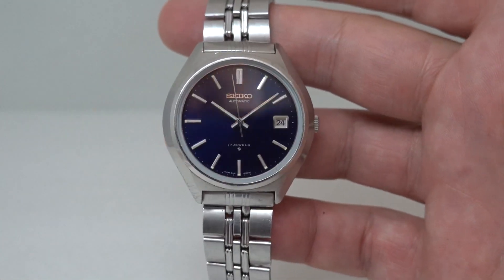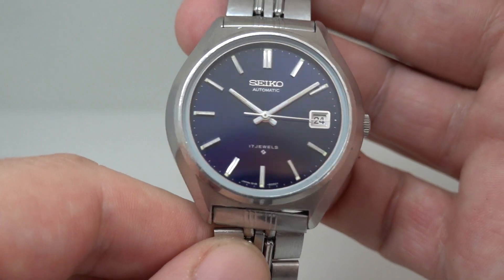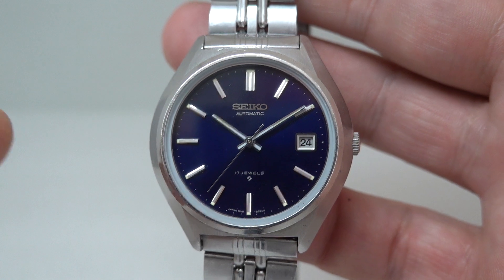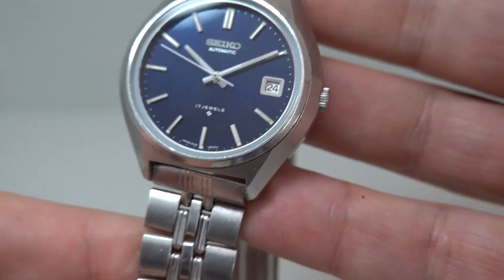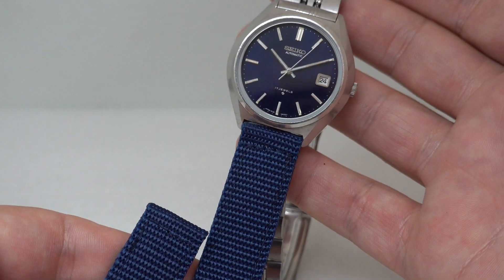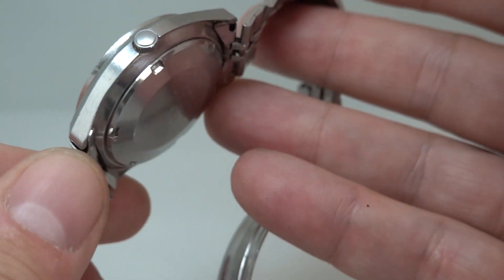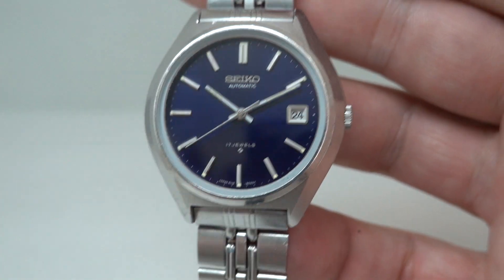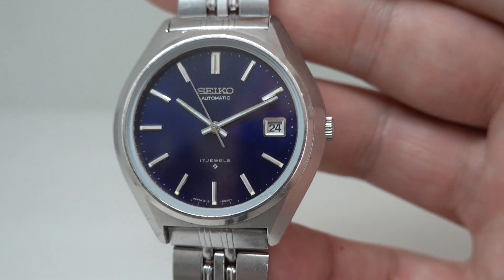1975 Seiko Automatic men's vintage watch with blue dial. Model reference 6118-8020